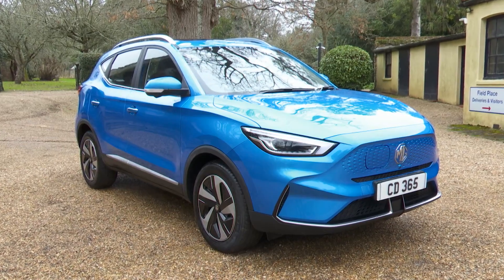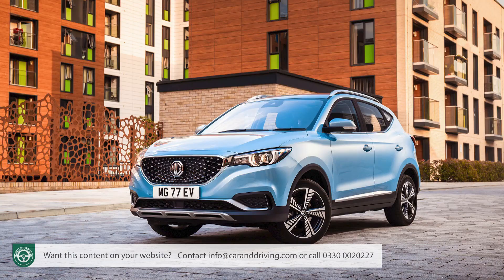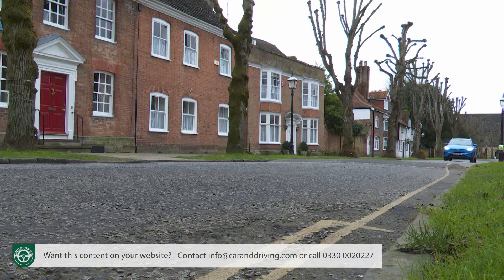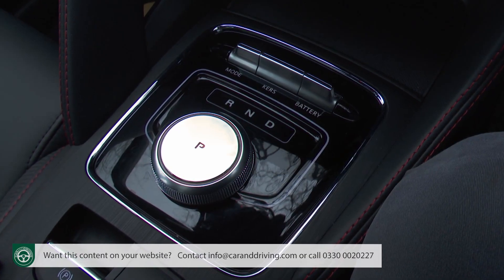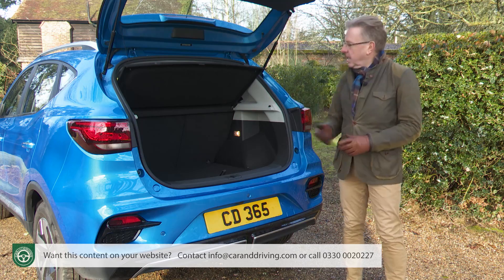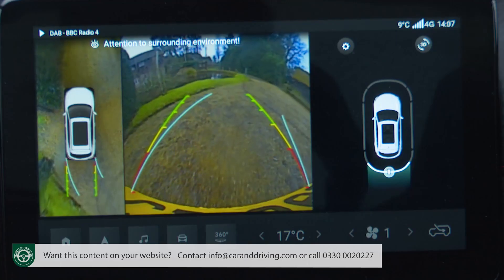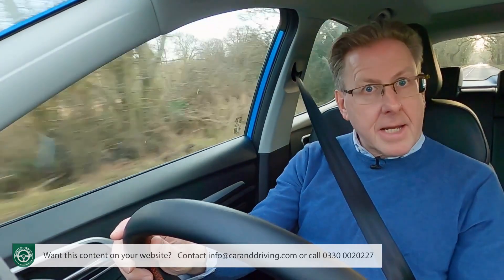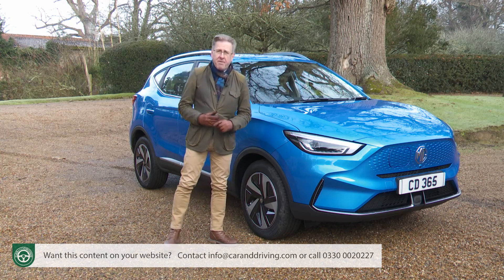MG ZS EV 2022 - FULL REVIEW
Lease A Car With LeaseLoco MG ZS EV 2022

overview 00:00
background 00:40
driving experience 01:50
design and build 04:19
market and model range 08:27
cost of ownership11:06
summary 13:28

Jonathan Crouch writes an in-depth MG ZS EV 2022 review. If you want to watch more reviews on vehicles like this MG ZS EV 2022, make sure to SUBSCRIBE to our channel and comment what YOU want us to review next.

 Looking for a compact family-sized full-electric model with zero emissions and the rapid responses characteristic of today's EVs? For some time now, the most affordable option you could consider has been MG's ZS EV, but the original version was let down by its modest drive range. That's been sorted with the smarter, revised variant, which remains sensibly priced and well equipped. If you're buying on a budget, you might rather like it.